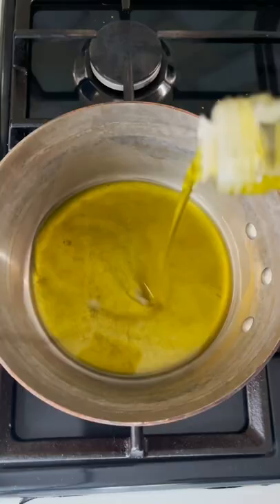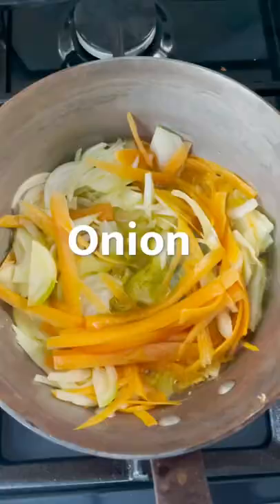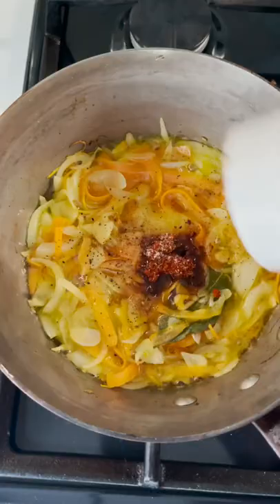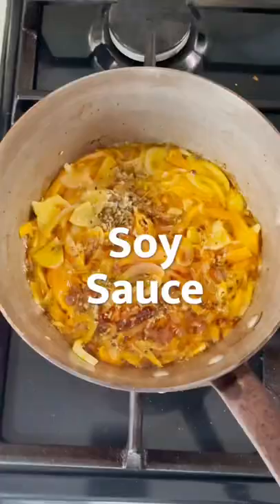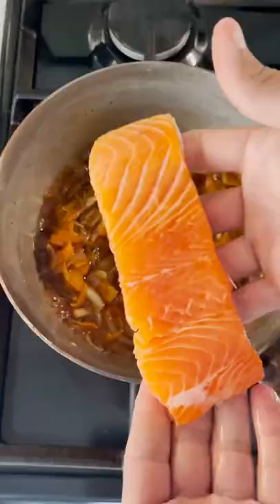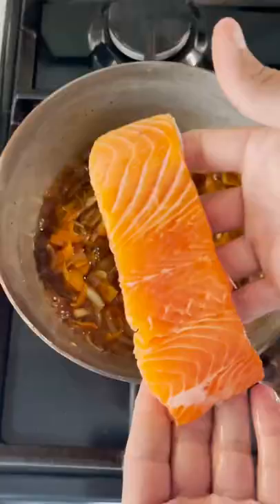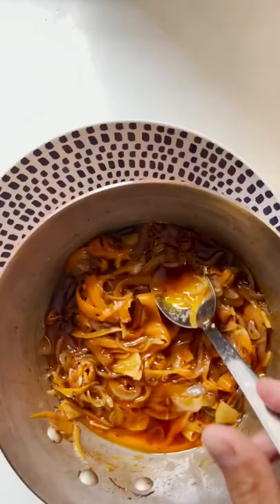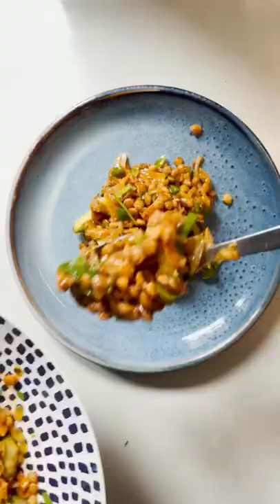Try this fantastic Trout in Escabeche that can be prepared very quickly.